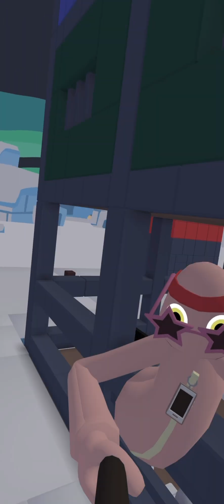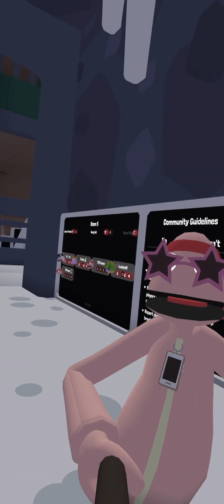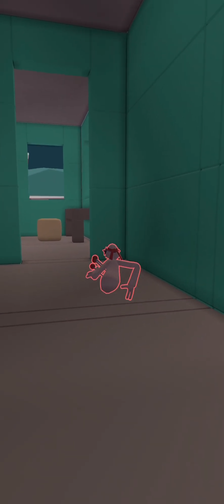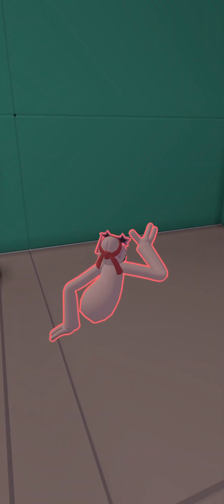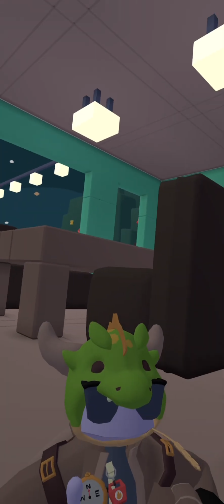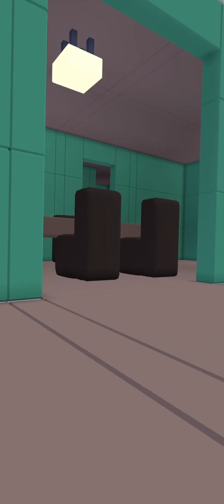Revamping Bottom floor of starter house(@fannergardner5729, ​@Teddzy_VR